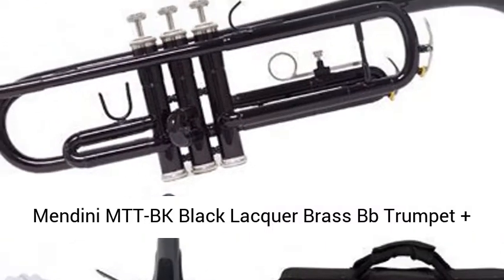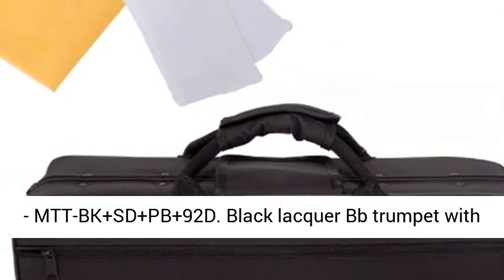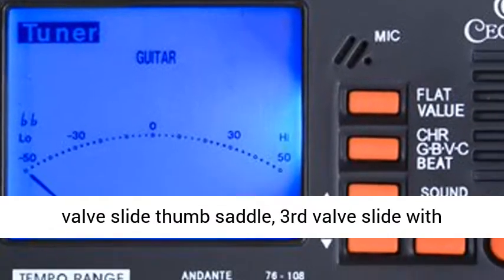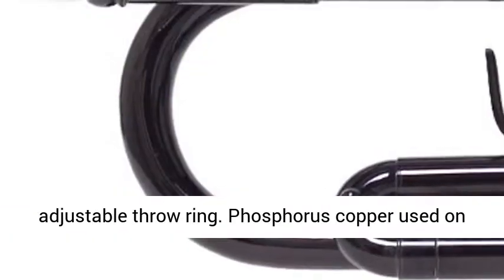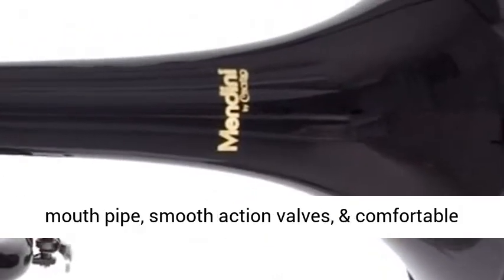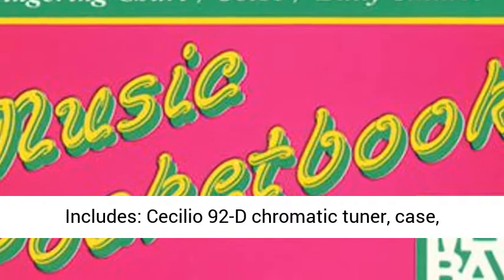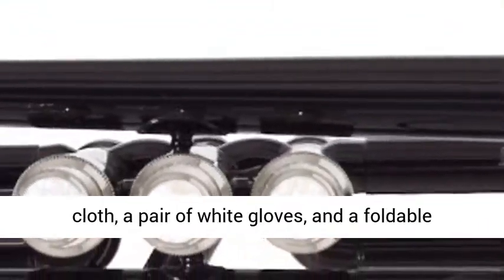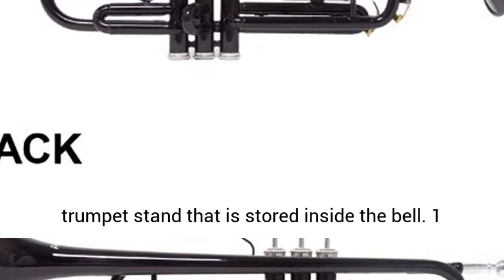Mendini MTT BK Black Lacquer Brass Bb Trumpet + Tuner, Case, Stand, Mouthpiece, Pocketbook & More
Mendini MTT-BK Black Lacquer Brass Bb Trumpet + Tuner, Case, Stand, Mouthpiece, Pocketbook & More - MTT-BK+SD+PB+92D Black lacquer Bb trumpet with 7C mouthpiece
0.46 inch bore & 5 inch bell, 1st valve slide thumb saddle, 3rd valve slide with adjustable throw ring
Phosphorus copper used on lead (not the metal lead, but leading up to...) mouth pipe, smooth action valves, & comfortable white faux mother of pearl inlaid buttons
Includes: Cecilio 92-D chromatic tuner, case, pocketbook, bottle of valve oil, soft polishing cloth, a pair of white gloves, and a foldable trumpet stand that is stored inside the bell
1 Year Warranty Against Manufacturer's Defects"